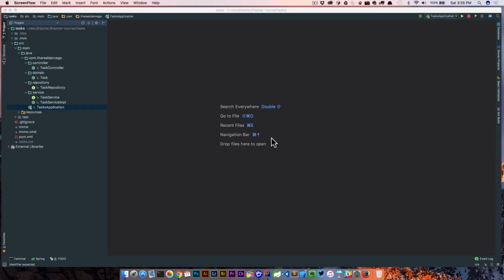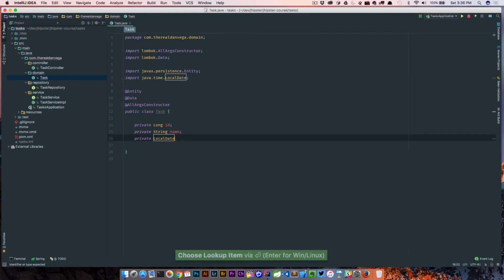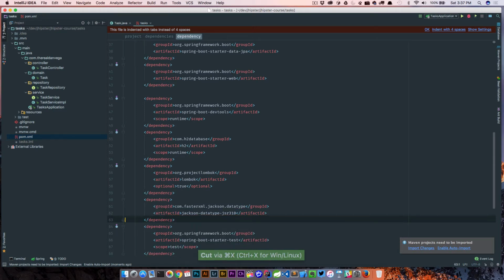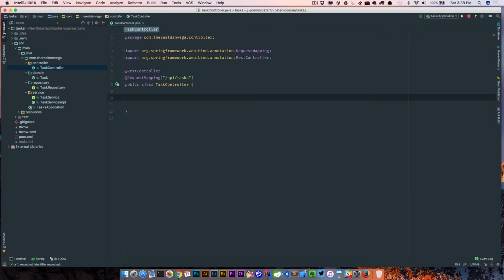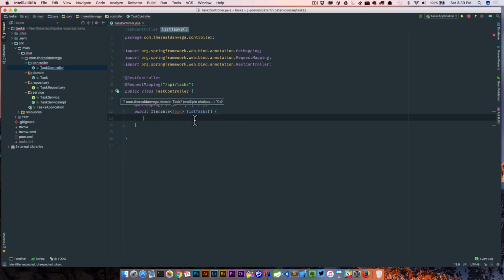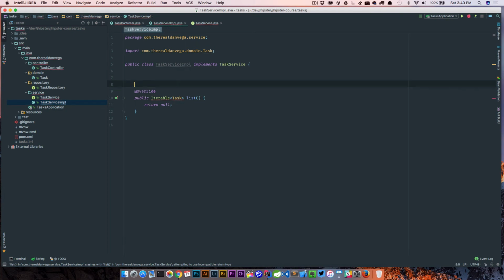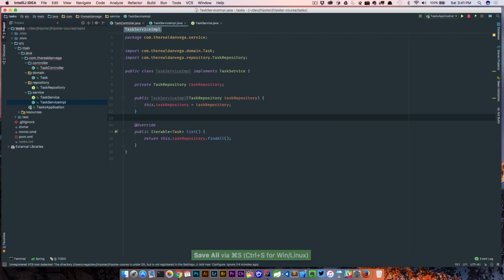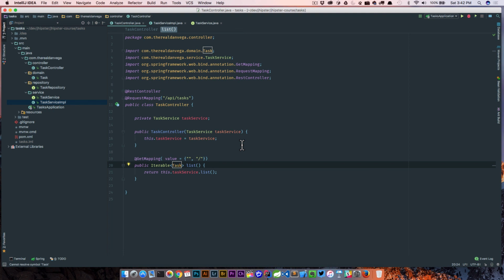Angular 4 Java Developers - Spring MVC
This is a lesson from my new course "Angular 4 Java Developers". I am sharing an entire section with you and all of these lessons will be in a playlist for you to follow along.

In this lesson, we are going to walk through building out our Spring Boot application. We start by creating a Task entity and what properties we might want to have in it. I show a little tip of using Project Lombok to cut down on some of the verbosity of Java. We will wrap up by creating a repository to fetch our data and show how to wire it up to a controller.